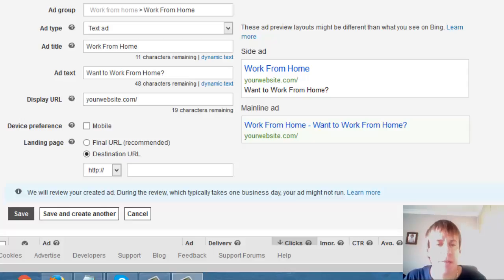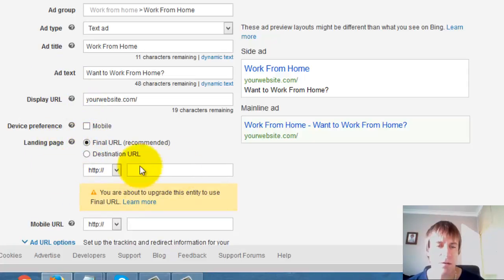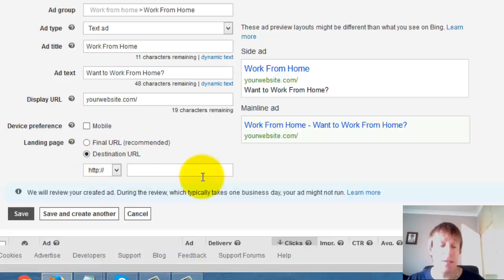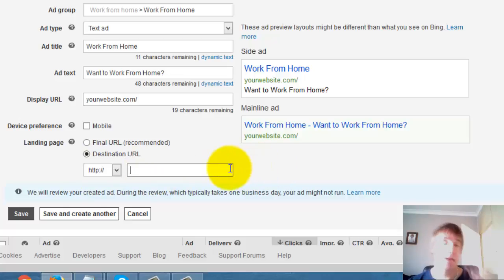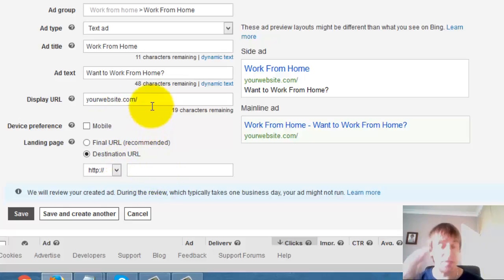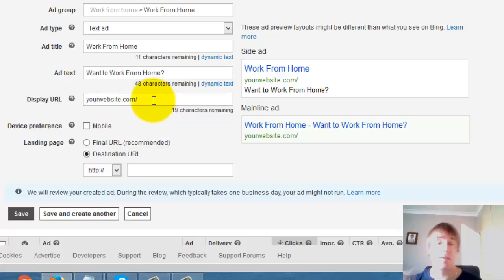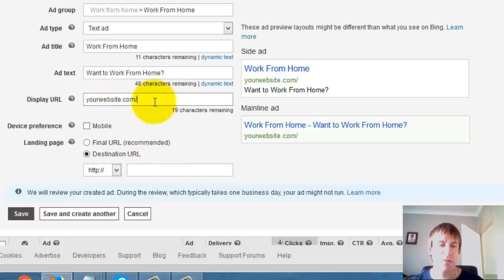Bing Final URL & Destination URL Answers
Bing now have Final URL & Destination URL optins when you are creating ads but which one should you use? Hopefully this video will make things a little clearer.

Bing PPC training shows you how to increase Bing ads quality scores and conversion rates.

These are the techniques used to get you those cheaper clicks. For a free bing ads case study, please where I will show you how to setup a bing ads PPC campaign and how to setup tracking.

You will also see my Bing ad copy, keywords, landing page and offer used.

You will also see me generate both leads and CPA commissions, this is Bing PPC training that other people would charge you for.

Although the bing ads PPC case study shows you how to promote CPA offers, you can use the same techniques to promote any kind of offers. It's 100% FREE PPC training.

I've helped many people with their Bing ads campaigns, you can see dozens of reviews right

Let me help you with your campaigns today, I teach techniques you won't see taught anywhere else, not without a big price tag that's for sure! The video above is just a very small sample of what you will learn.

Bing PPC Training Increase Bing Ads Quality Scores and Conversion Rates